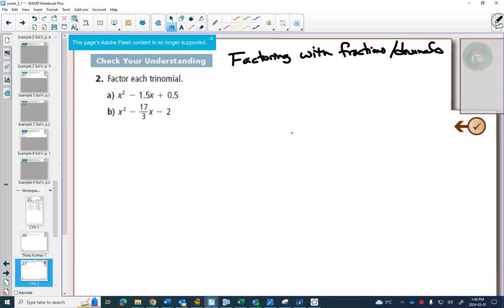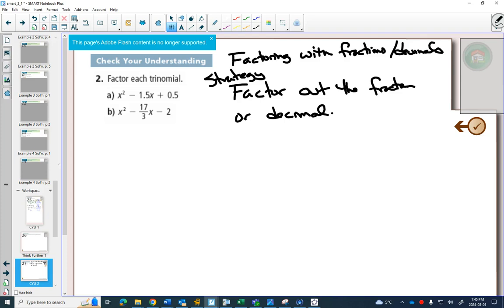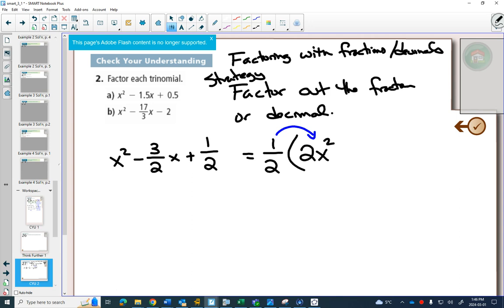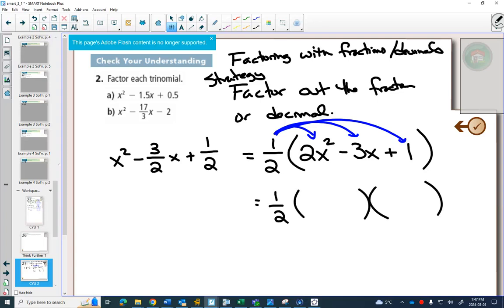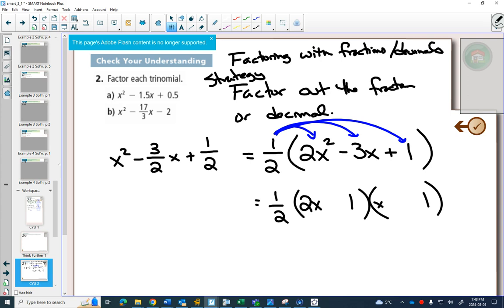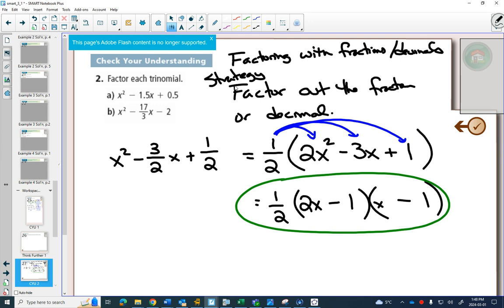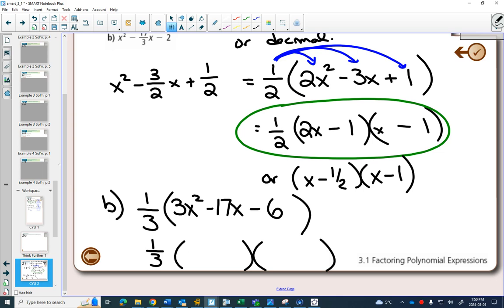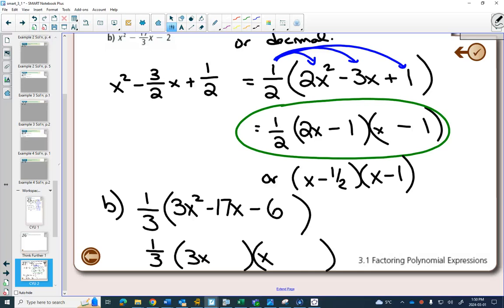30SP 3 1 Example 2